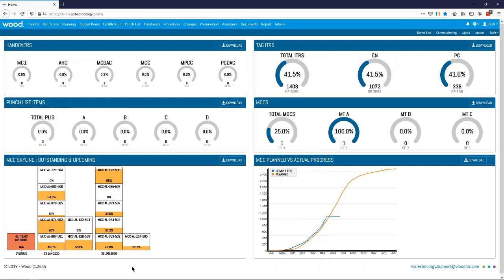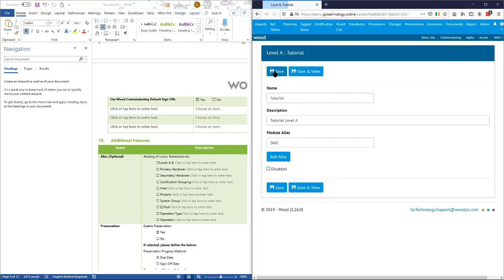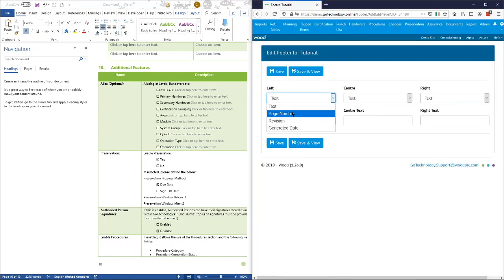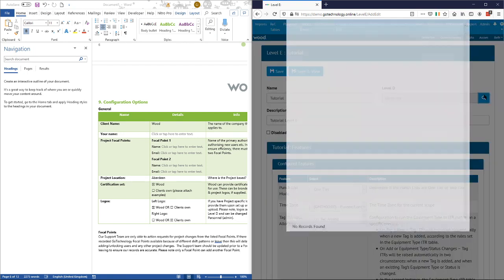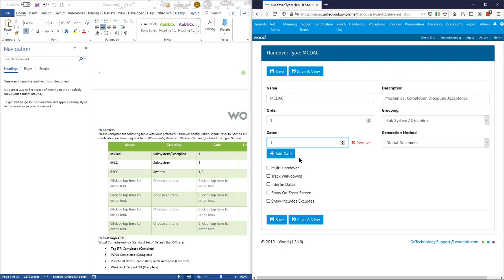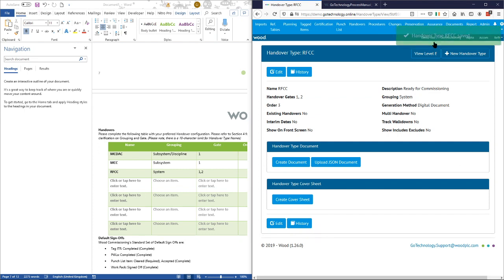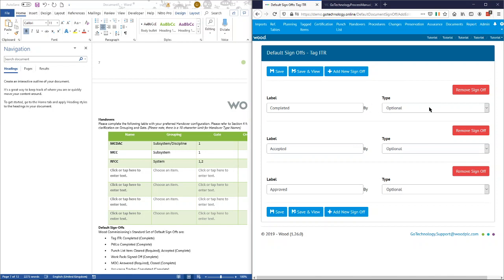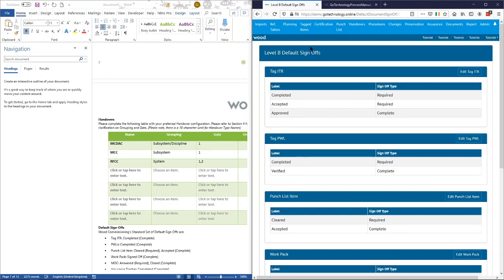GoTechnology hub2 Tutorial 102: Creating and Configuring Levels, Handovers and Default Sign-Offs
Part 2 of the 100 series of video tutorials on configuring Wood's GoTechnology hub2 Completions Management System for Construction, Commissioning and Decommissioning. GoTechnology hub2 is the successor to GoCompletions, GoCCMS and GOC.

This episode details the initial setup work - normally this is performed by our inhouse team however it's worth understanding the process.